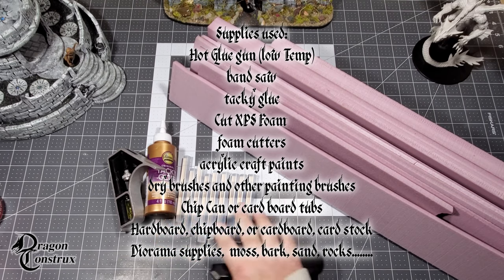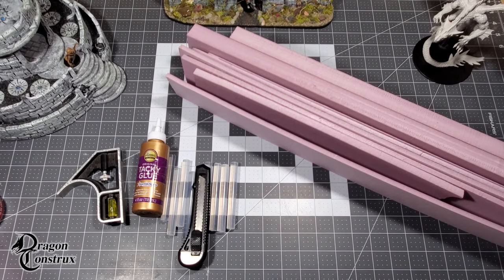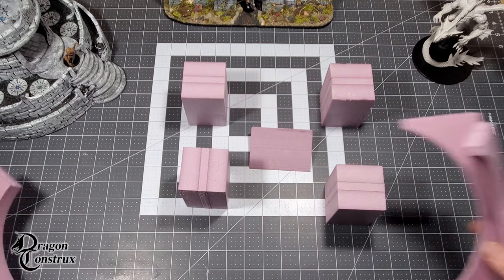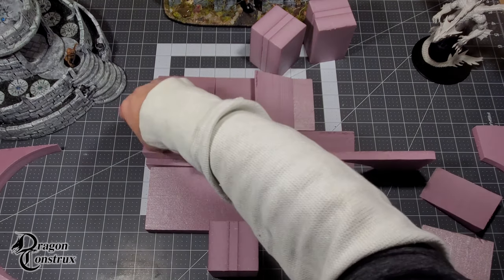Building D&D Gaming Terrain, Keystone Castle Bridge XPS foam Terrain Warhammer or Pathfinder Part 1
This video will show the basic layout of a Keystone Castle Bridge build. Used for Dungeon and Dragons, Warhammer, or Pathfinder tabletop role playing games using XPS foam.

With the XPS foam you can build all kinds of gaming terrain for tabletop role playing games, dioramas, or any other craft project you may have in mine.
Extruded polystyrene can be found in most home improvements stores. It can be found in the Home Insulation sections of the store. Each store the color will differ, pink and blue are common in the US.

Supplies used:
Hot Glue gun (low Temp)
tacky glue
Cut XPS Foam
foam cutters
acrylic craft paints
dry brushes and other painting brushes
tissue paper
Chip Can or card board tubs (for round)
Hardboard, chipboard, or cardboard
Diorama supplies, moss bark, sand, rocks.

More terrain used for Dungeon and Dragons, Warhammer, or Pathfinder tabletop role playing games using XPS foam: